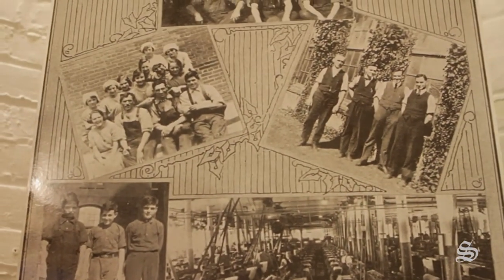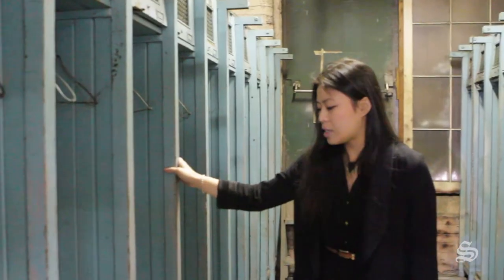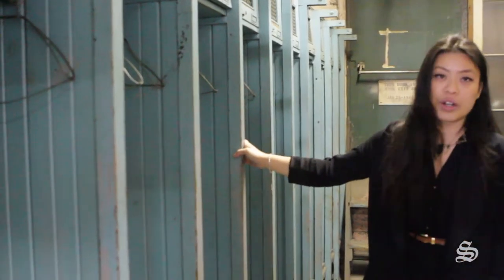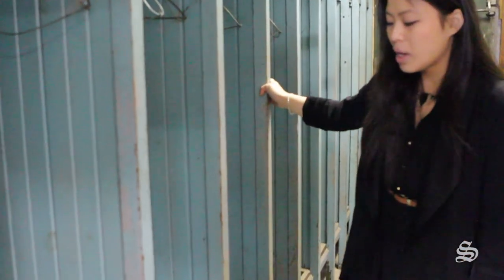270 Sherman: a space for artists in the steel city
Adapted from a 20th-century cotton mill, 270 Sherman now provides studio space to artists in Hamilton, Ontario.

for more coverage of McMaster University and Hamilton.